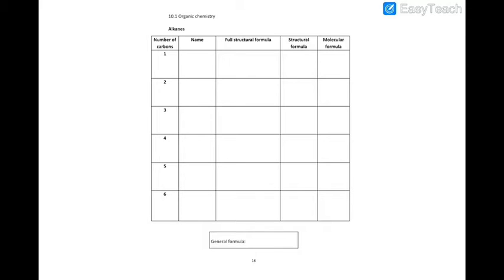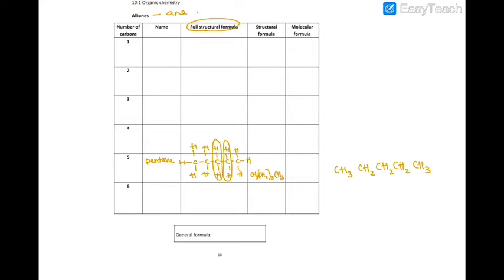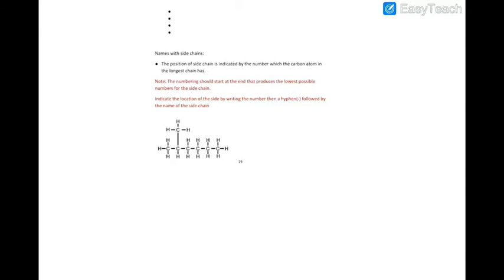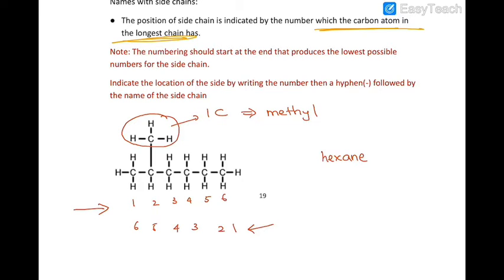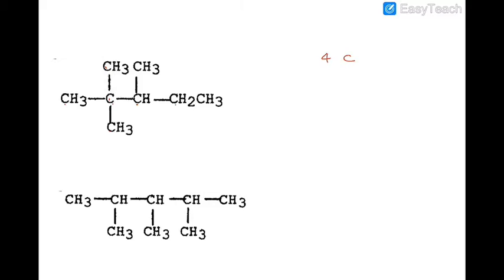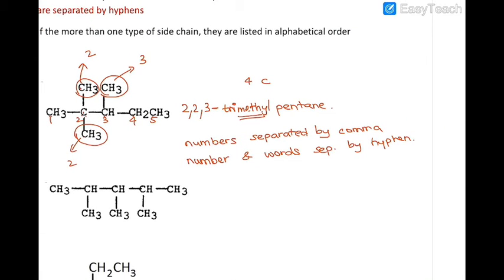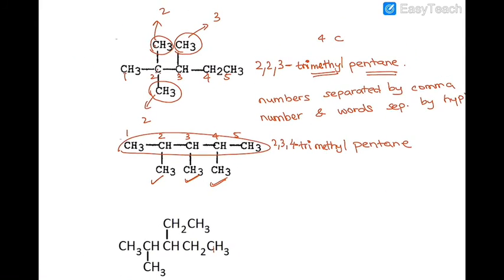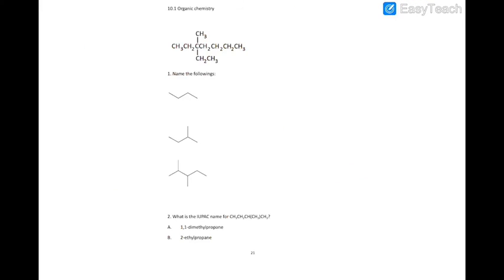IB chemistry- 10.1 Fundamentals of organic chemistry (part 7)